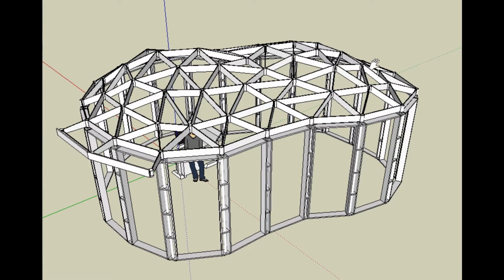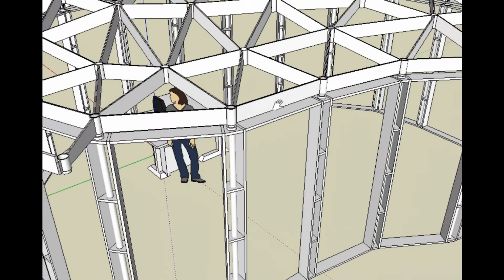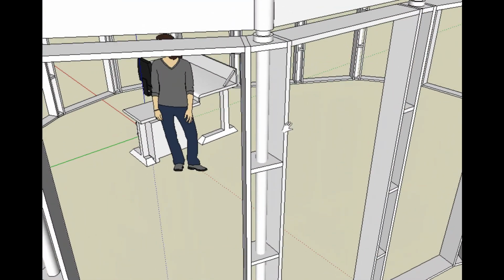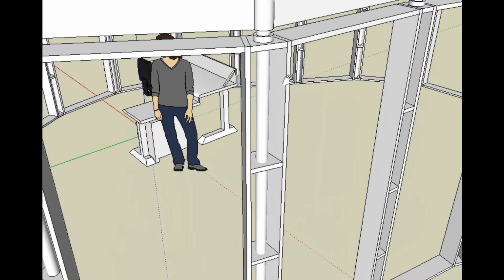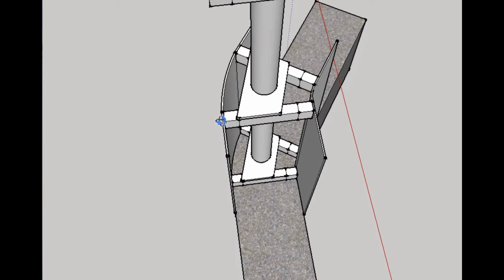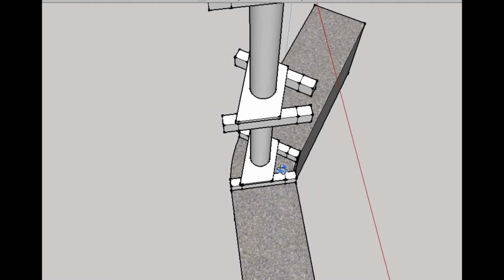Framing an Organically Curved Roof Building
Framing a Organically Curved Roof Building